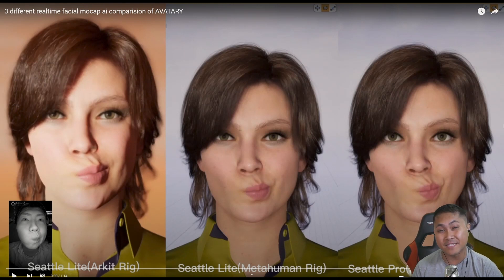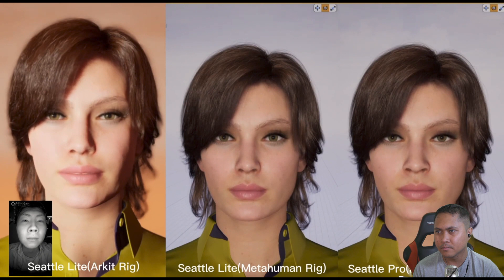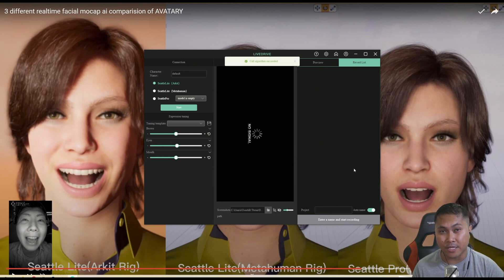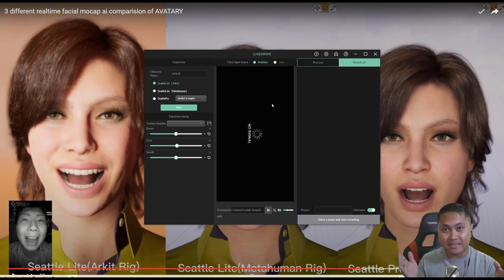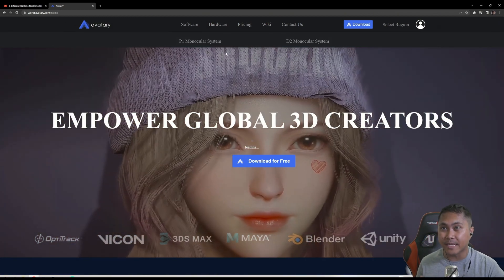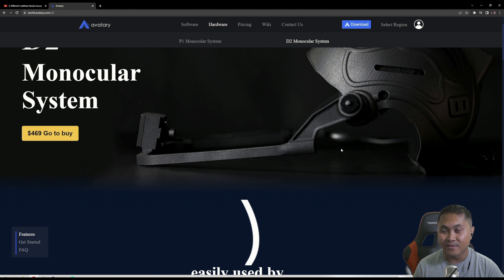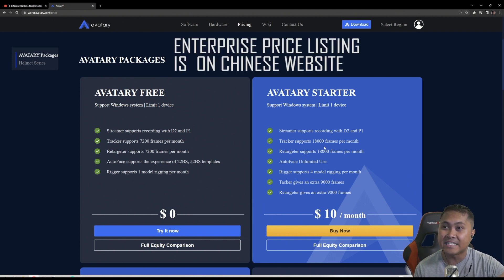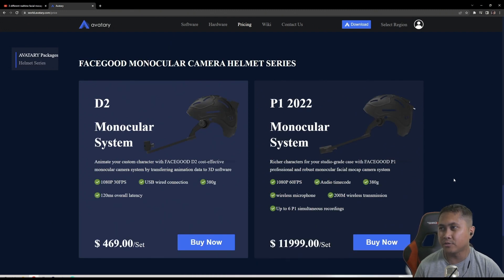Affordable Facial mocap for Unreal Engine 5 Metahuman